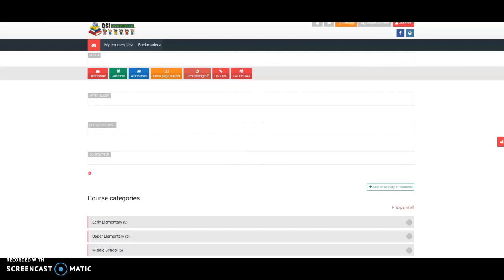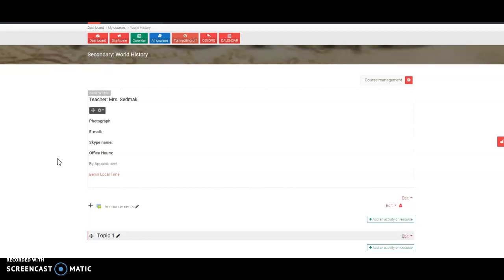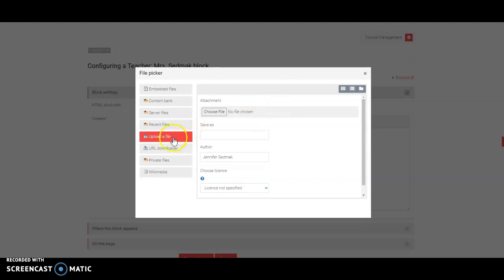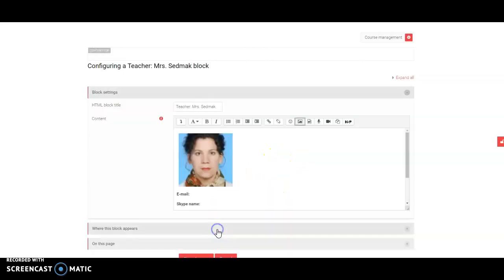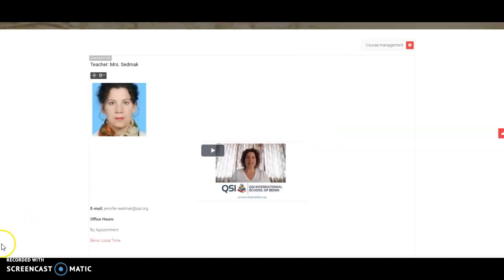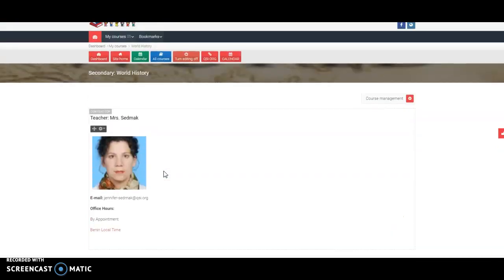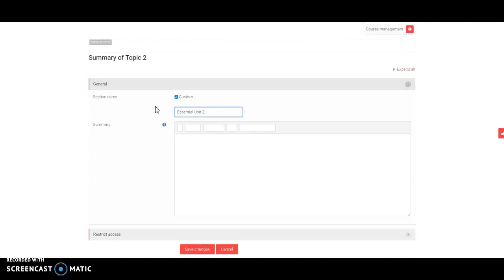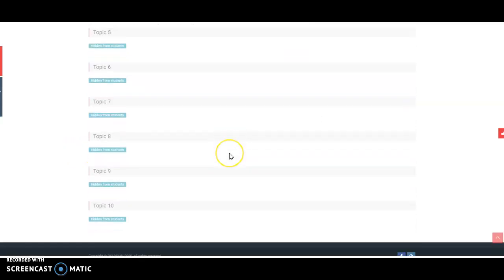Edit Teacher Block and Rename Topic Tabs